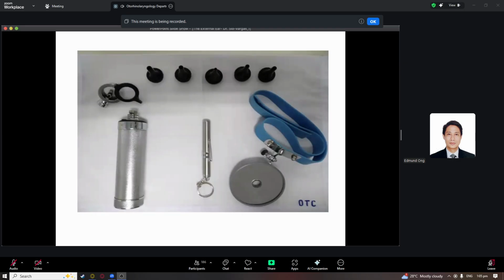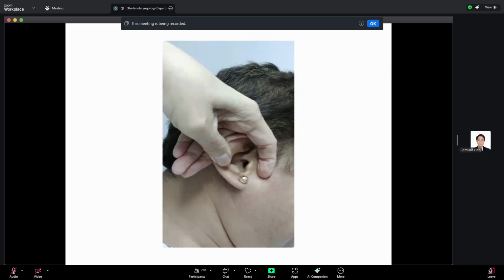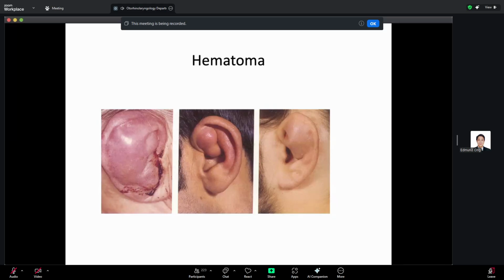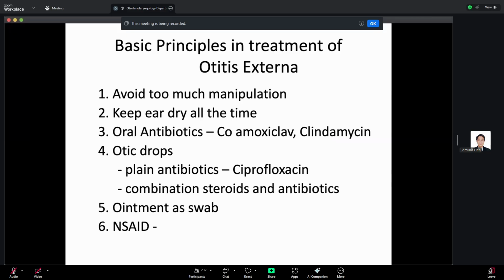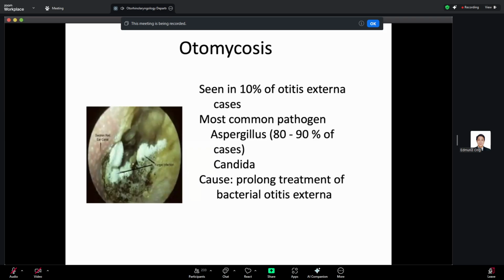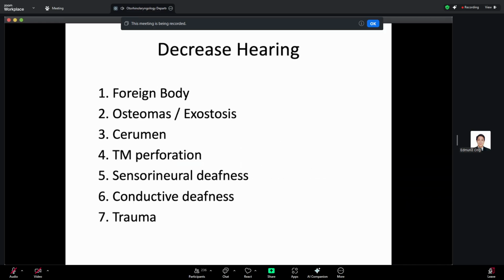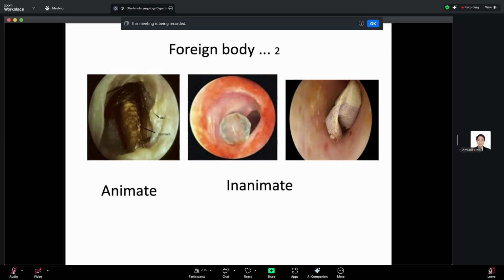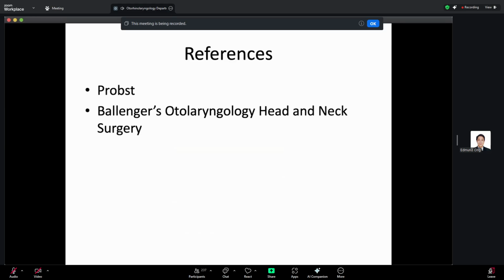External Diseases of the Ear